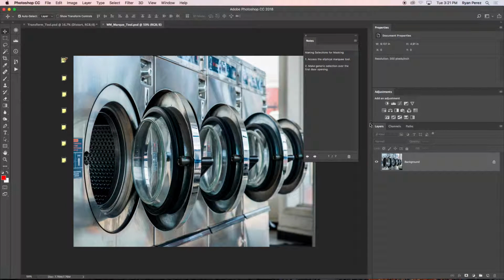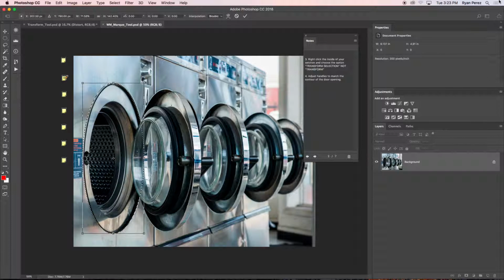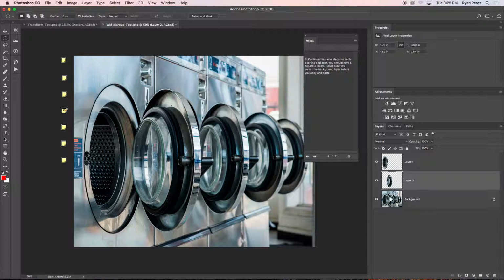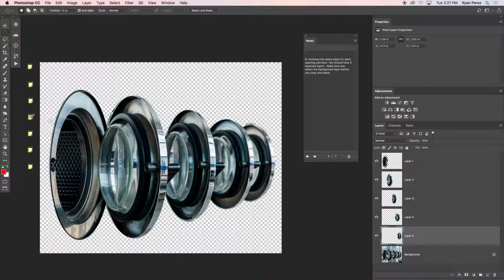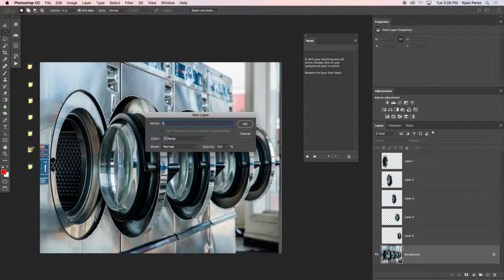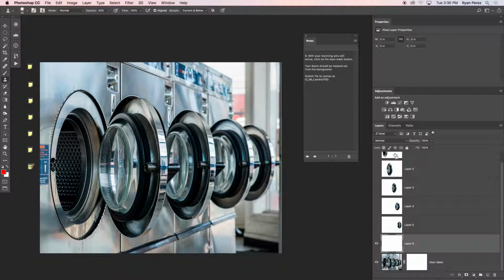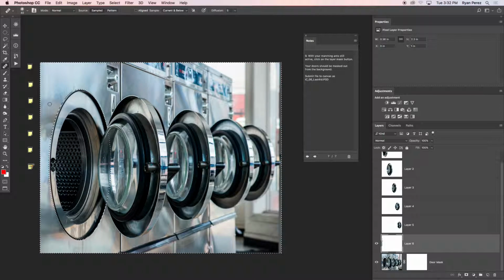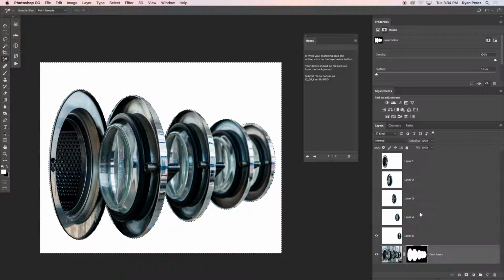Masking with Marquee Tool.mov